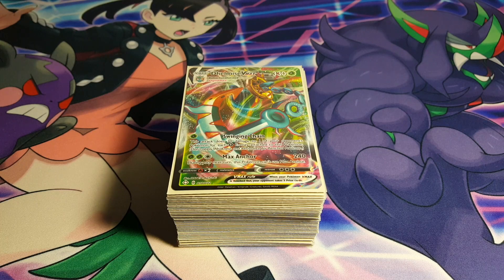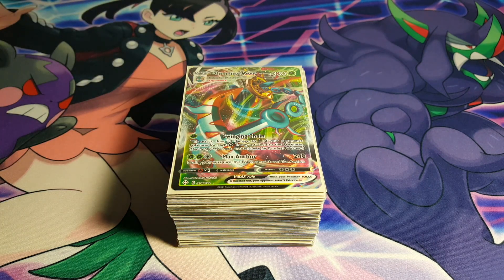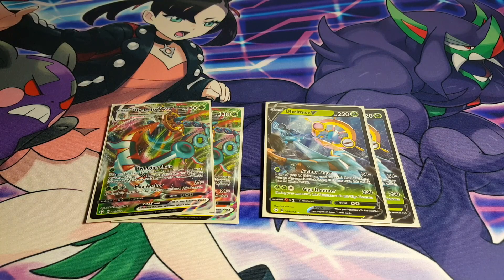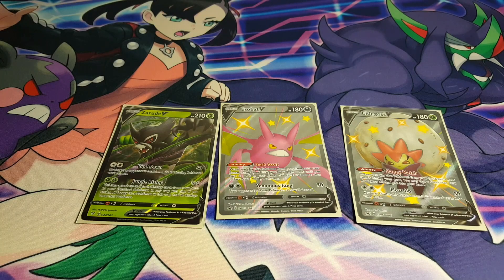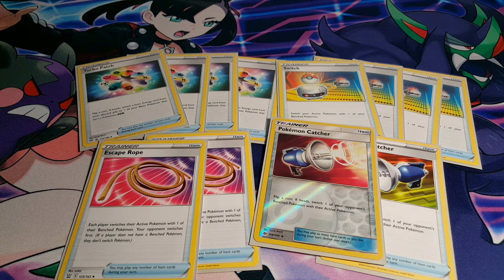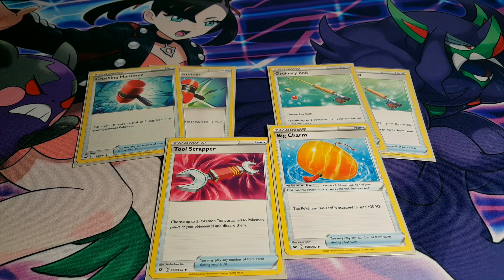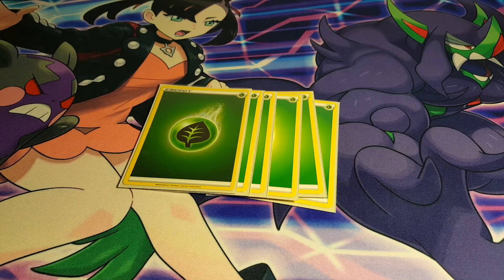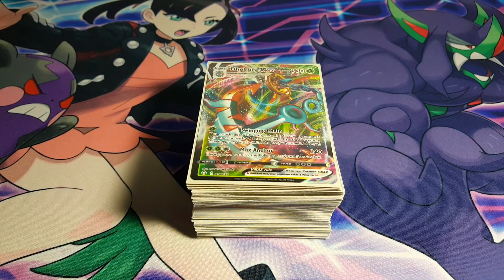Dhelmise VMax Deck Profile October 2021 || Pokemon TCG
Hi there. I have another new deck to show you all today. This here is my Dhelmise VMax deck. Now I was actually trying to get some use out of my Rillaboom. Thank goodness for some people who let me know about Dhelmise VMax. This card made Rillaboom a viable option. I just didn't have Dhelmise VMax. So I went out seeking the cards just too build this deck. As opposed to how I usually build decks with cards I already had.